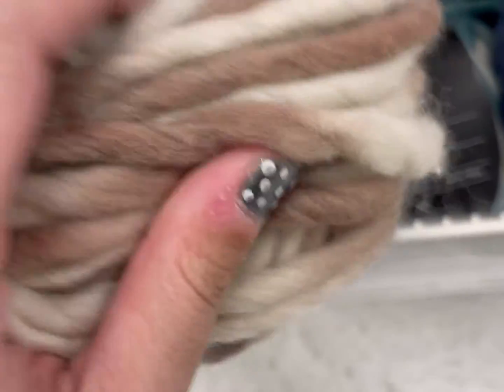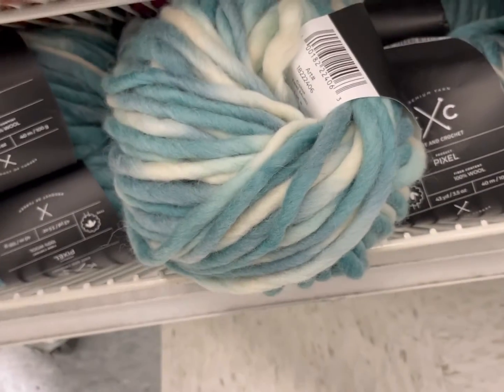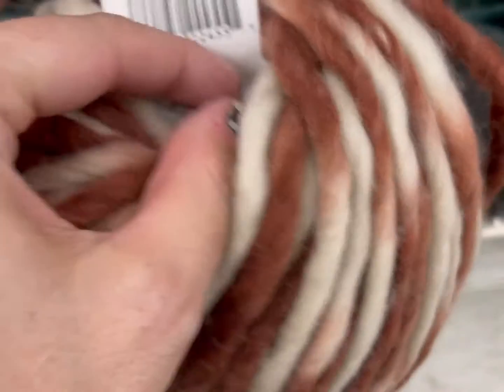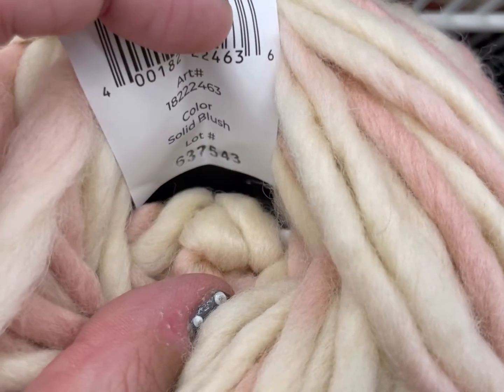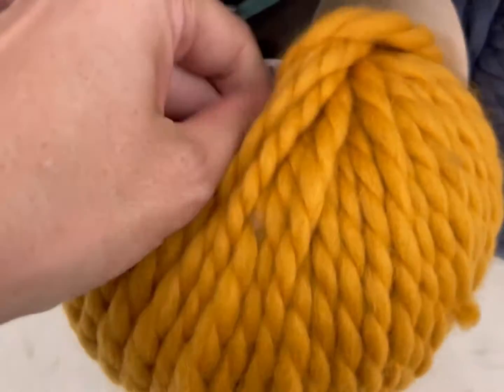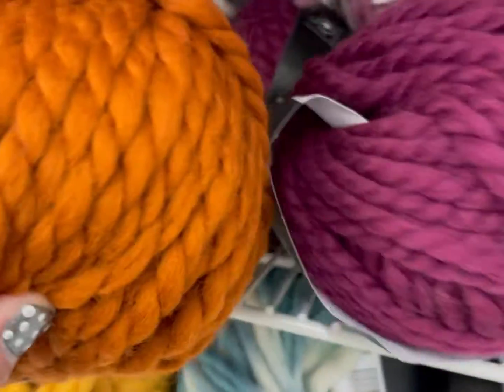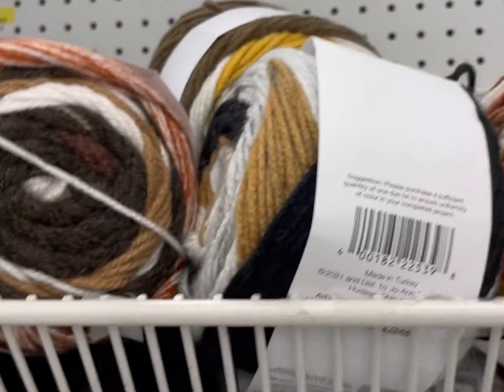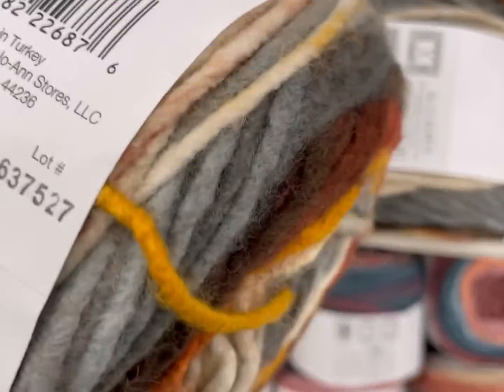NEW Fall Yarns at Joann's! Some hits (and a BIG Miss)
join me here too & buld our community!

       ** where I post all my steals, deals, and freebies I find in my travels in the crafting world

happy mail:
Affordably Crafty

Thanks you so so much for all of your support!

LIVE Saturday 8a-11am EST  on my channel, Affordably Crafty
LIVE Wednesday 8am-10am EST on Yarn Geek, Ginger's channel